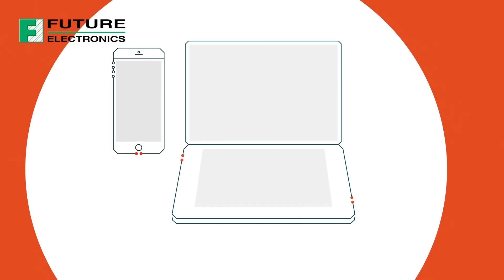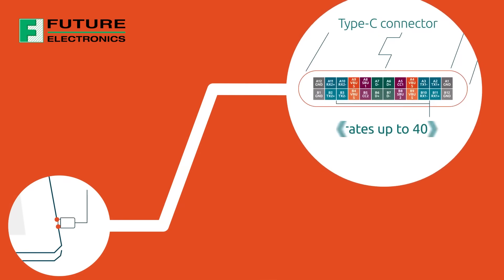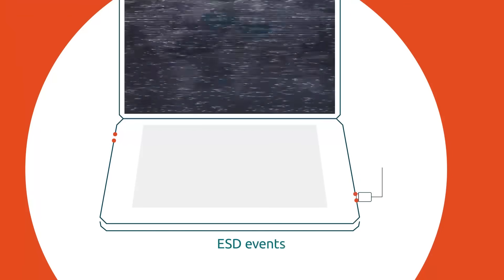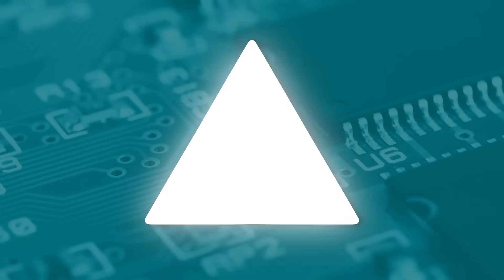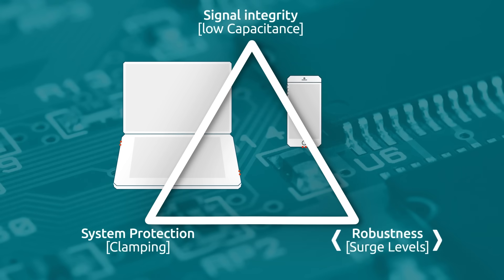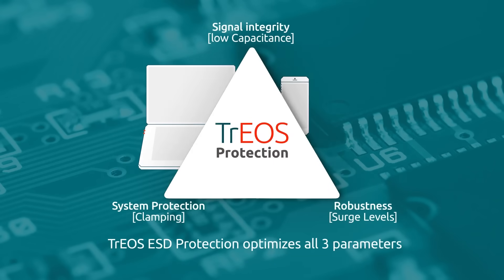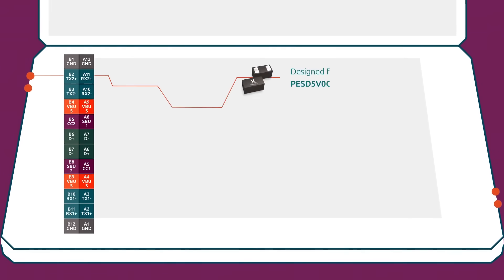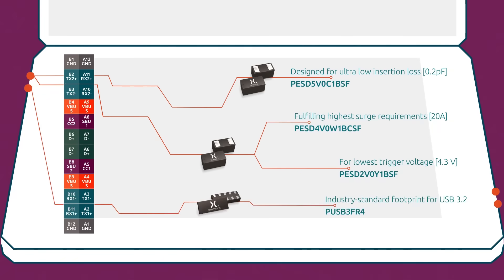Nexperia TrEOS ESD Protection for USB Type-C®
Nexperia’s TrEOS technology optimizes the three pillars of ESD protection:

o Low capacitance for highest signal integrity
o Low clamping & trigger for enhanced system protection
o High robustness against ESD & Surge transients TrEOS Protection

offers benchmark performance suitable for up to ~20Gbps per line pair, protecting the latest high-speed interfaces such as USB Type-C® (USB 2.0 / 3.2 / 4) or HDMI. The TrEOS portfolio with over 100 leading performance devices offer customizable configurations to meet all design requirements.